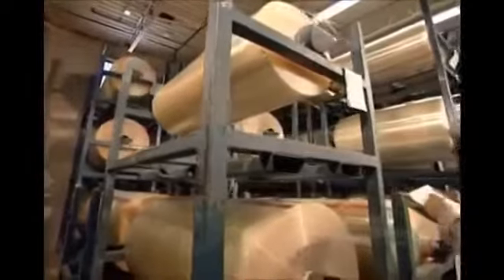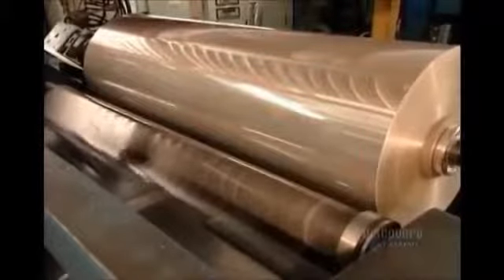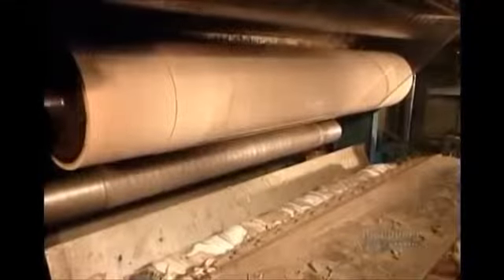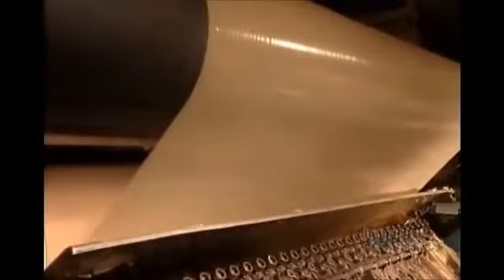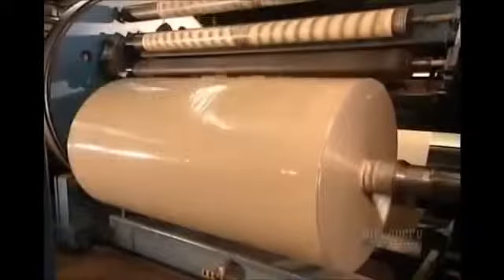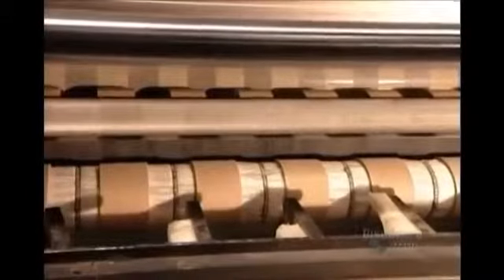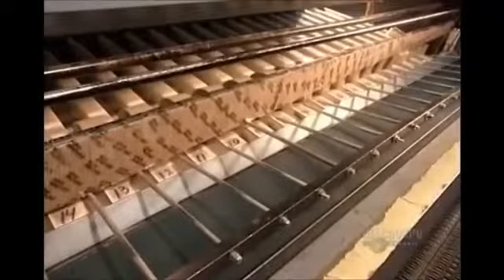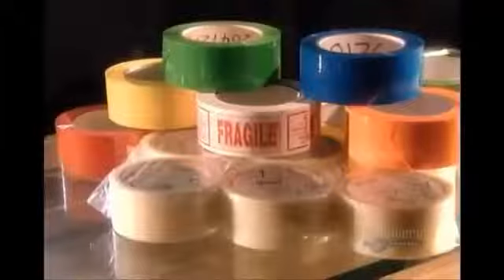How its Made Adhesive Tape